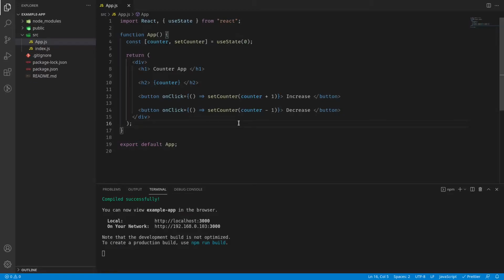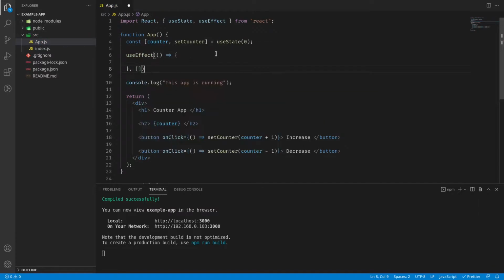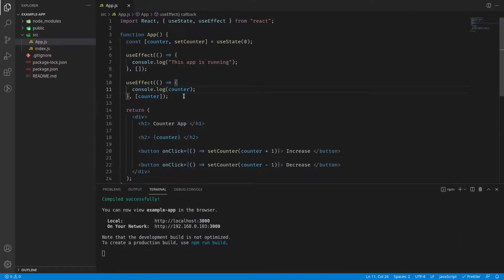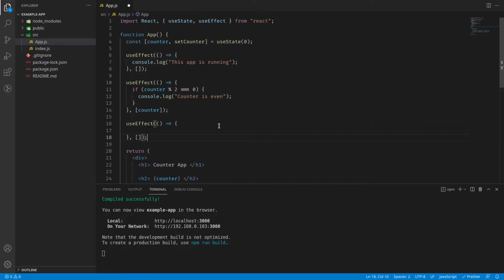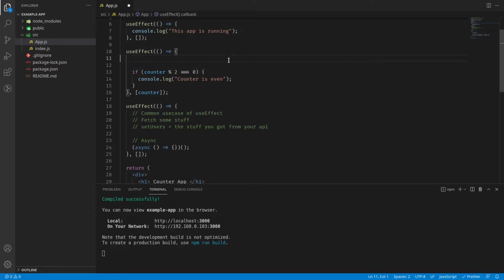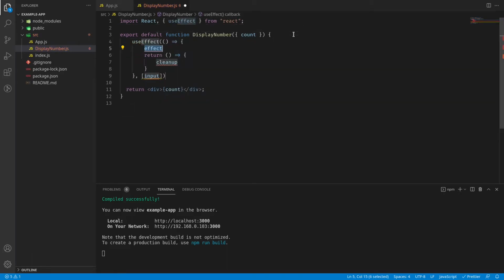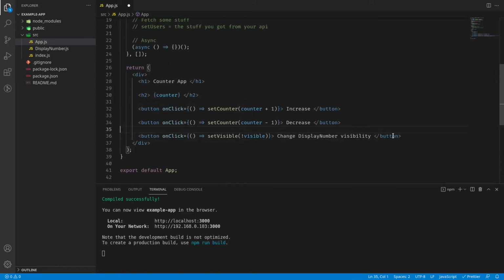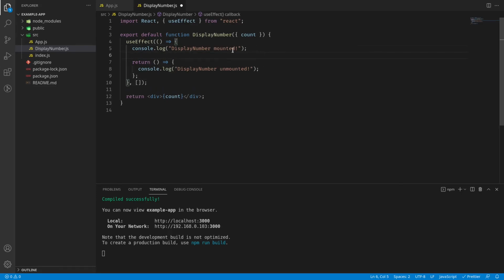React useEffect Tutorial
You'll learn what is useEffect and how it can be used in your React projects.

This is an overview of useEffect and how it can be used. I recommend everyone to also read the React docs about useEffect hook.